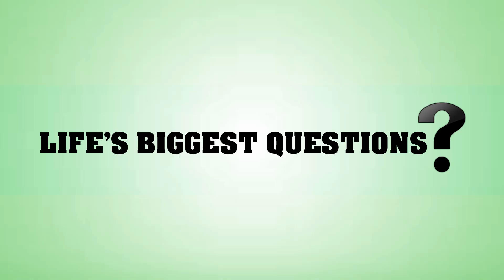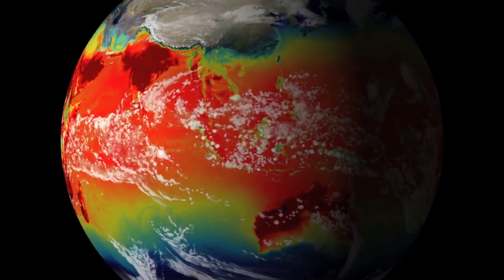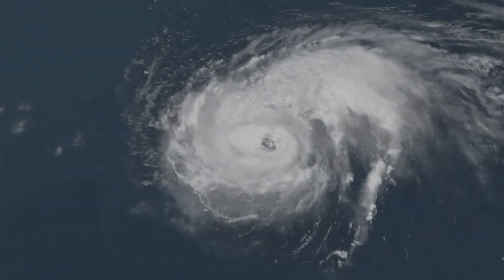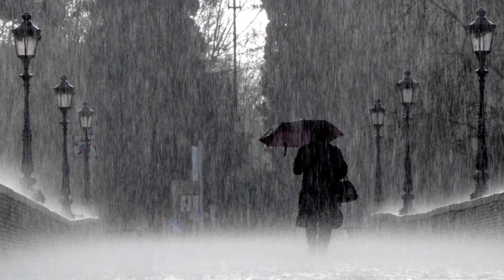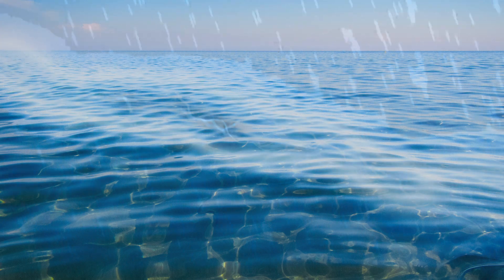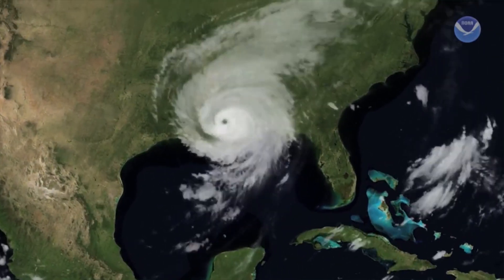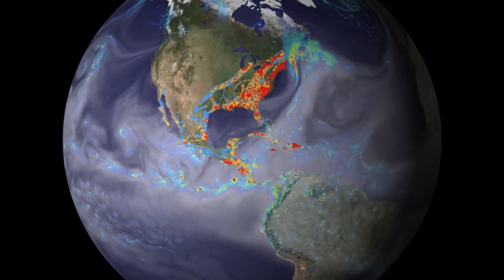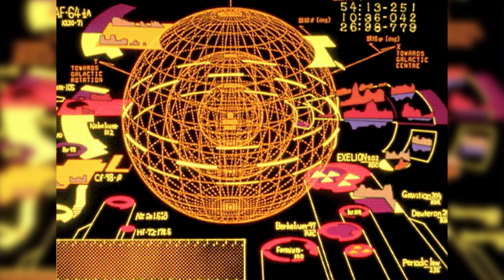How Do Hurricanes Form?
Two devastating hurricanes have ripped their way through the Caribbean and the southern united states, and third will be coming for the leftovers. Hurricane Harvey did unspeakable damage to Houston, Irma devastated the Caribbean, and Maria is going to be the icing on mother nature’s cake. We are pretty much helpless when it comes to hurricanes, and sometimes we cant prepare for them. It makes you wonder, how do hurricanes form? And how can we predict them?